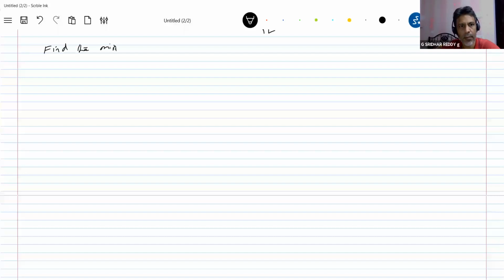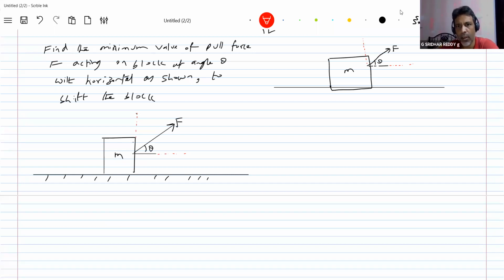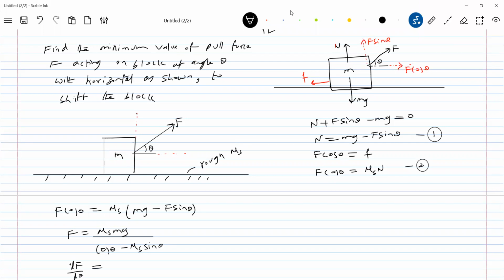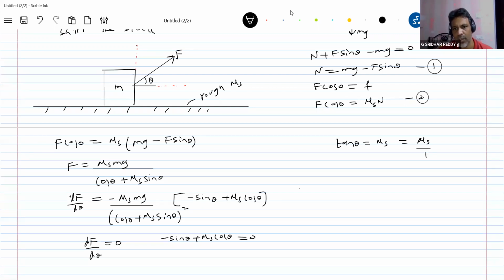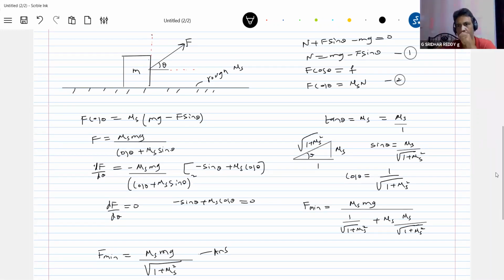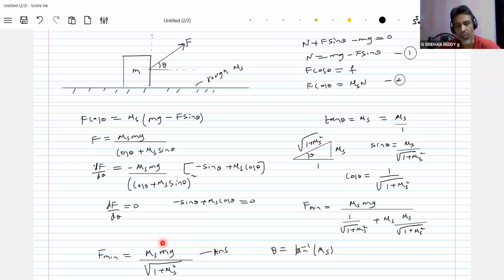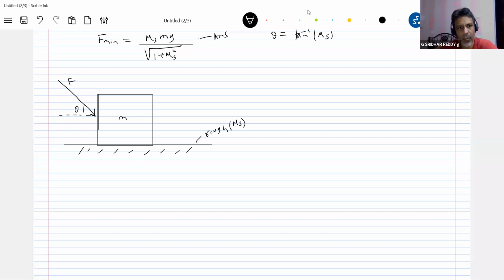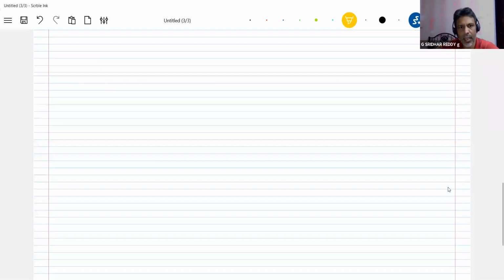8) JEE | Friction force | minimum force to slide a block on rough horizontal surface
frictionalforce | minimum force acting on a block acting at an angle to horizontal , to just shift it on a rough horizontal surface | jeeadvancedphysics physicsnumericalshelp sridharsirphysics jeeadvancedphysics iitjeephysics jeeadvanced Thanx for watching this video😊 . Experience--20yrs ; Mentored below 100 and 1000 JEE Advanced Ranks.